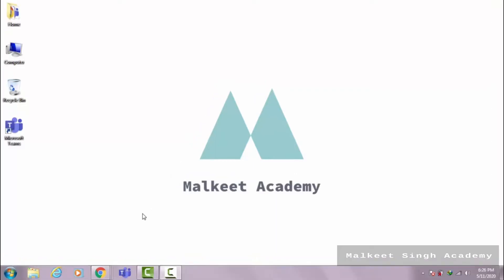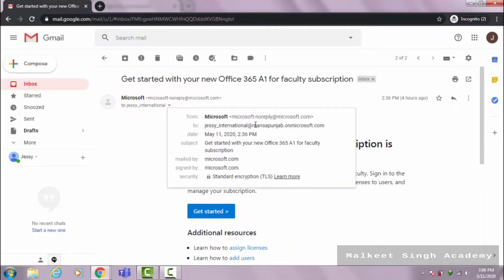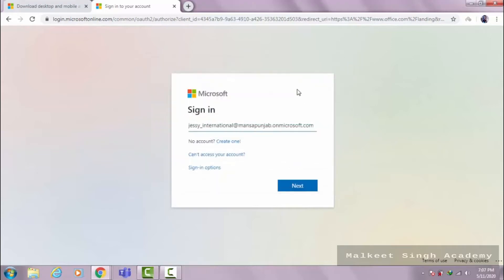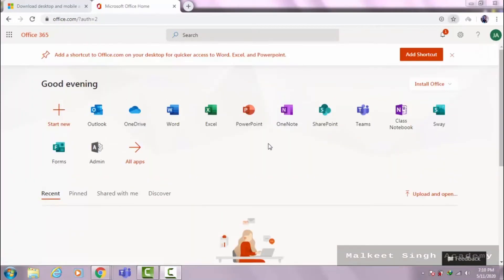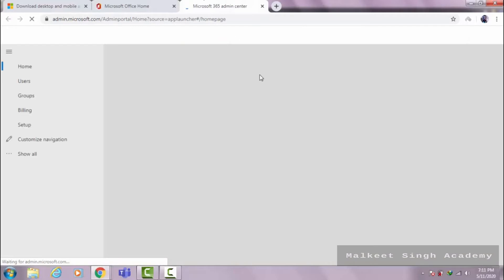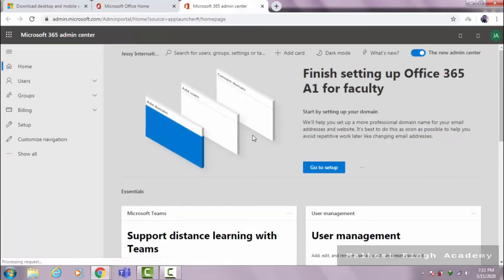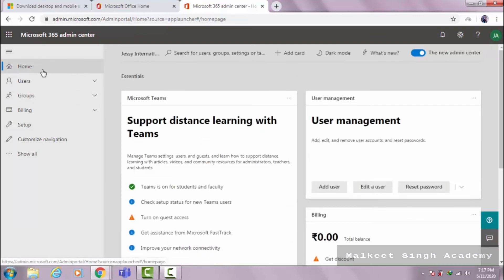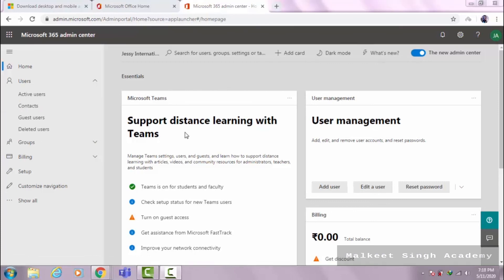How to Add Domain Name in Microsoft 365 || How to add default domain in Microsoft teams admin center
This video is about How to Add Domain Name in Microsoft 365 || How to add default domain in Microsoft teams admin center